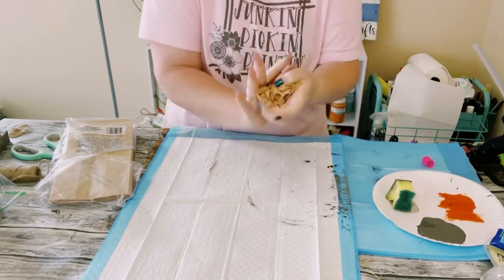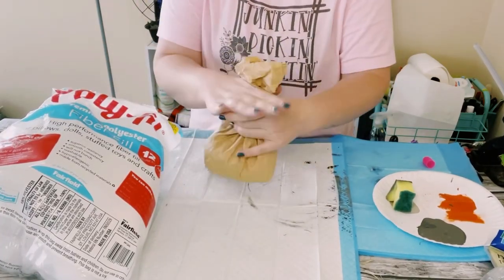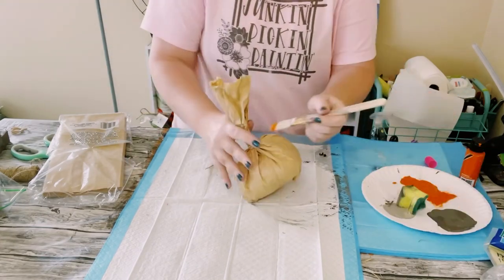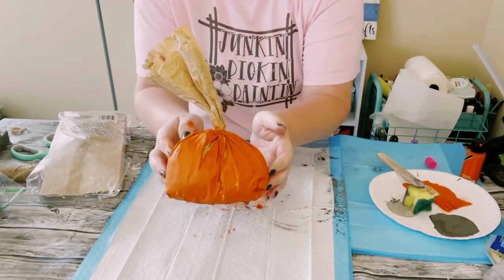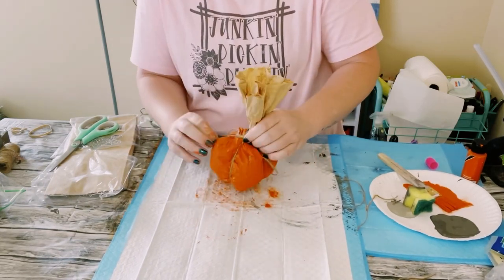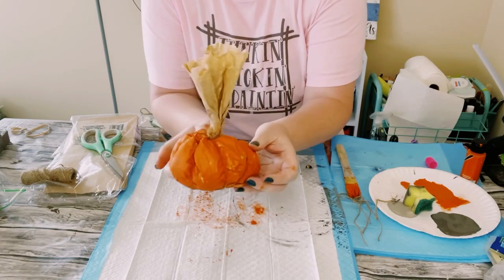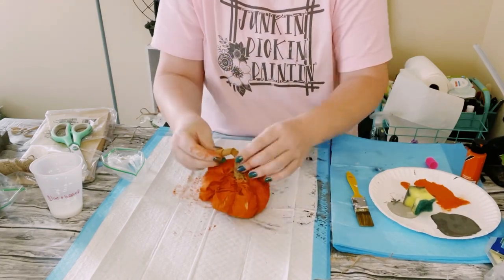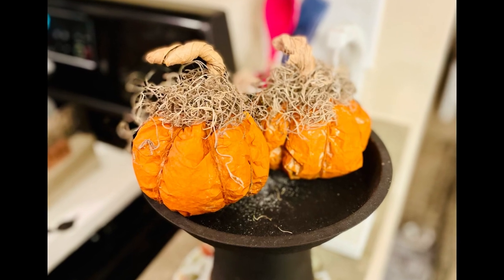DIY primitive paper bag pumpkins!